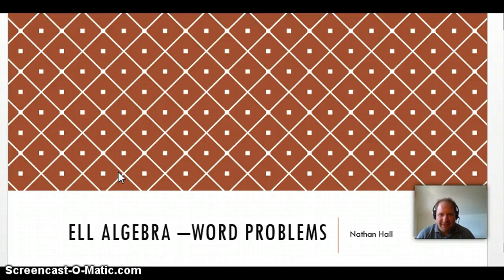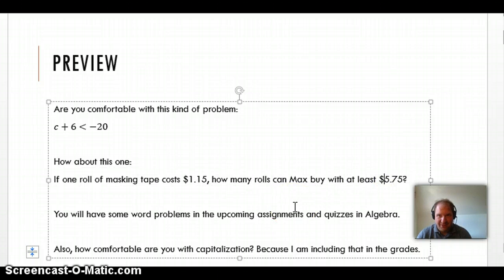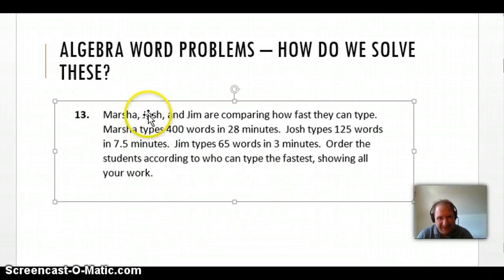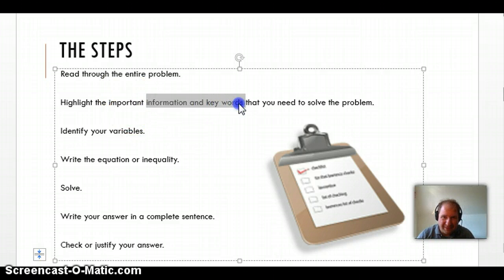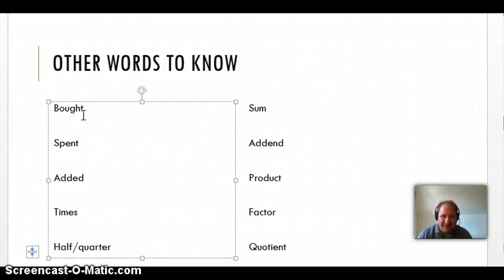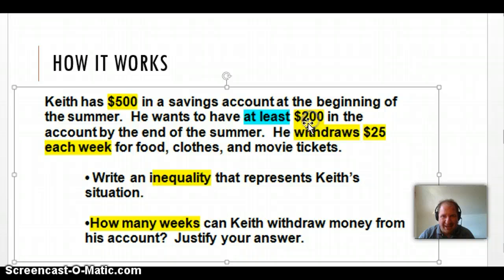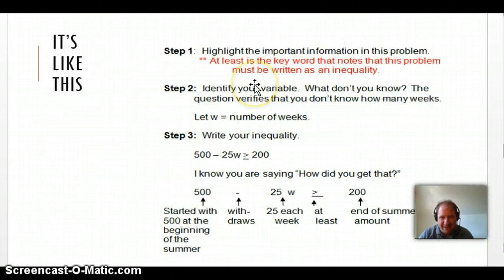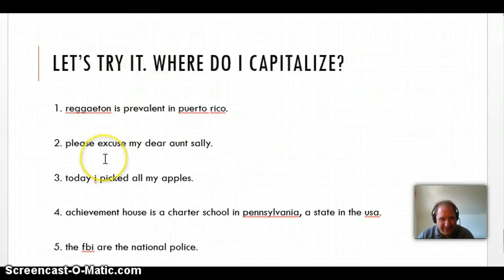Algebra Word Problems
Algebra Word problem terms